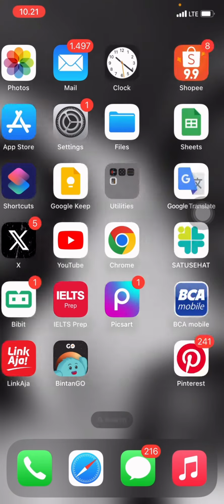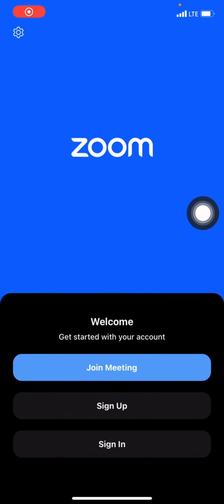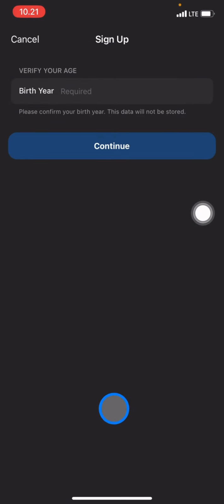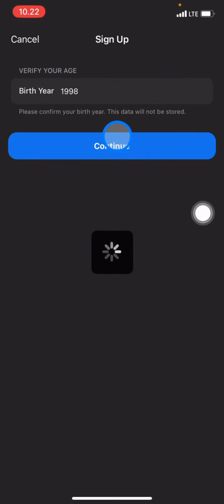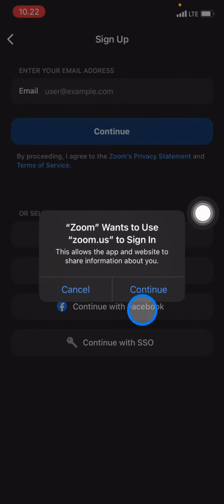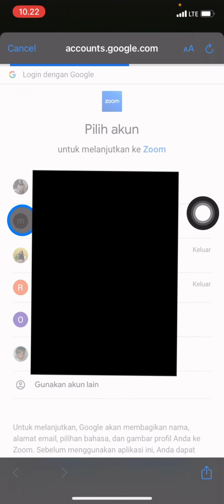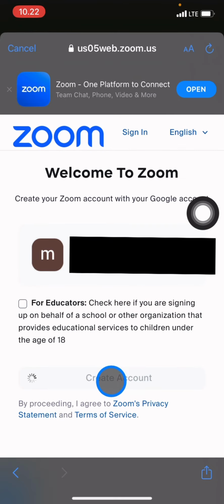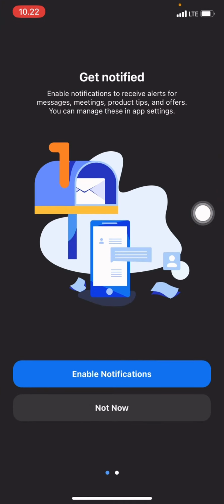Get Your Zoom Account for Attanding The Office Meeting! How to Sign Up on Zoom by iPhone?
Are you a first timer using Zoom? Create your account to make you stay log in on your zoom and make you easy to access the zoom. Here is the tutorial to create a zoom account